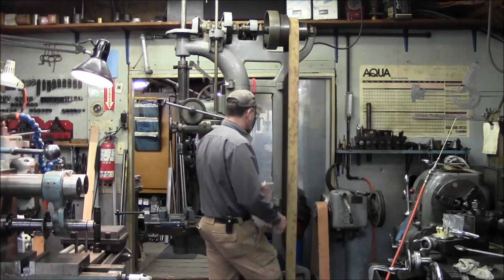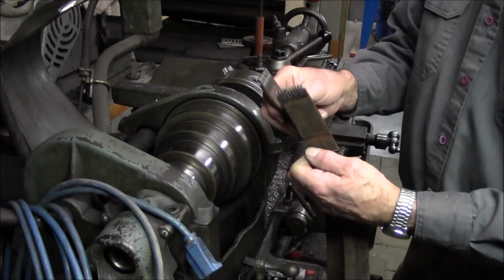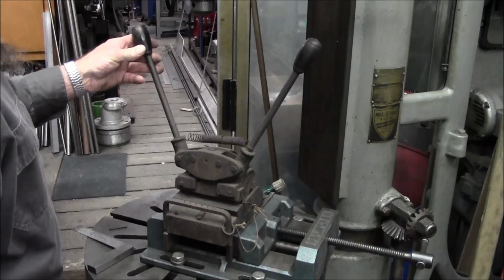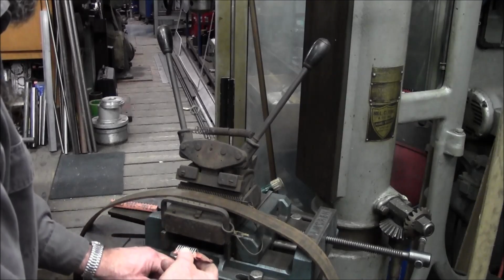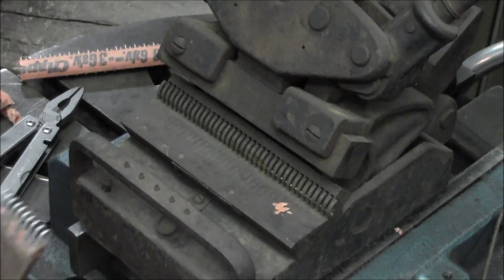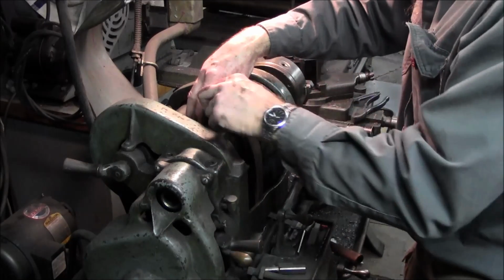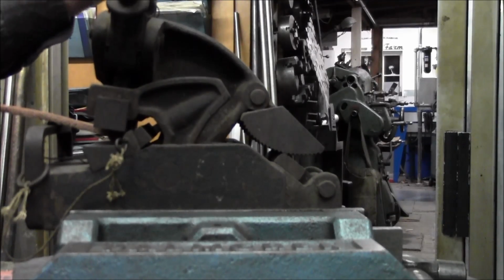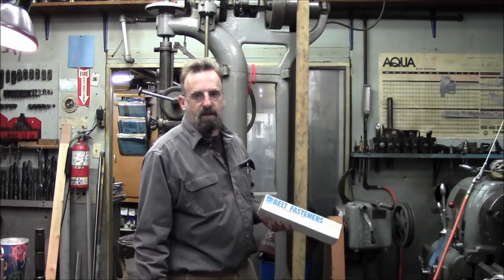Belting & Lacing a Sibley Drill Press PART 2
Belting & Lacing Part Two; I jump in with this video for two reasons, OK three reasons, one to finish a commitment of doing a video that was requested in the earlier days of my video making, second to help a fellow tuber with his project as he plans to procure belting for his Sibley and finally, to add my take and experience of lacing and belting, to the flat screen!  The flat belt is a simple system of power transmission that was well suited for its day. It delivered high power for high speeds (500 hp for 10,000 ft/min), in cases of wide belts and large pulleys. These drives are bulky, requiring high tension leading to high loads, so V belts have mainly replaced the flat-belts except when high speed is needed over power.